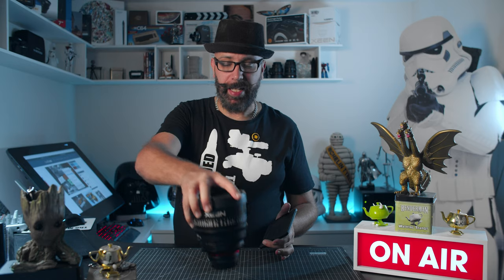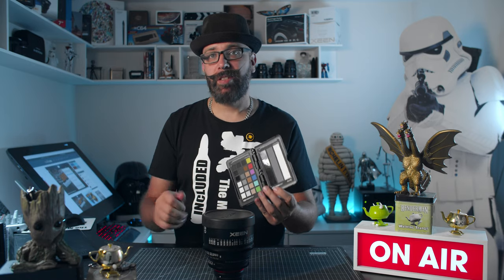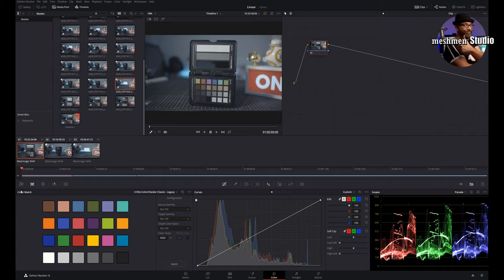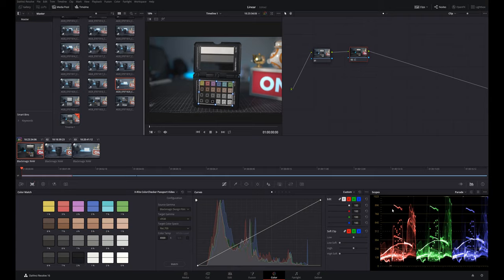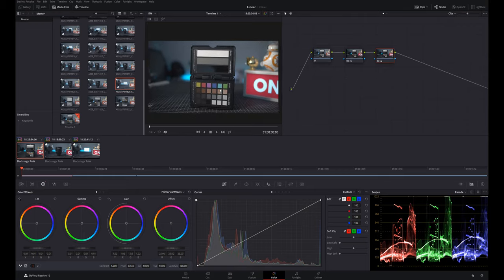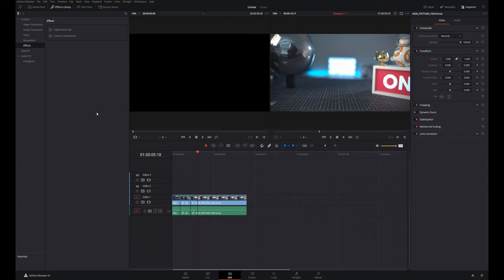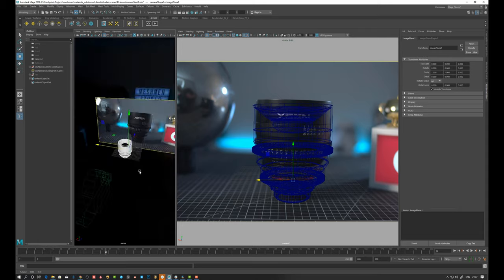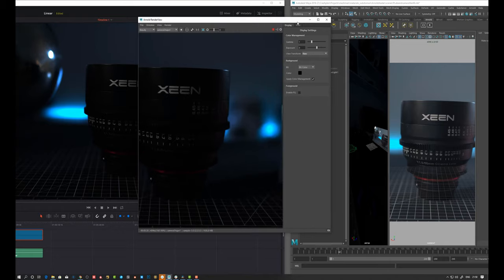Neutral Grade Plates for CGI | VFX Fundamentals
Neutral grade a plate coming from the Black Magic Pocket Cinema Camera 4k and bring it into Maya using a Neutral grade workflow for CGI. We utilize a first adjustment grade using the Xrite color checker passport to set colors and basic levels in Davinci resolve 16. The plate captured in the Pocket 4k is a raw image and after the grade, we linearize the plate into a linear exr image so we can apply the same lookup table as we used in Resolve as in Maya.